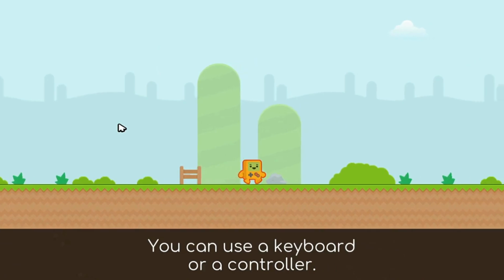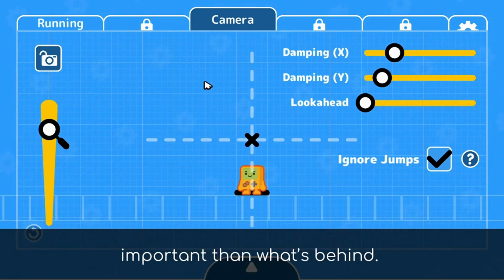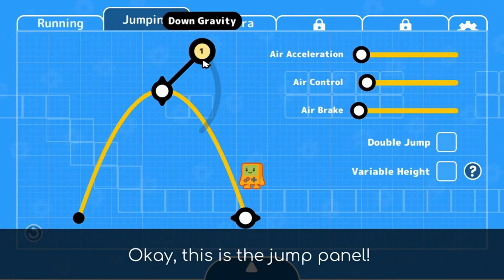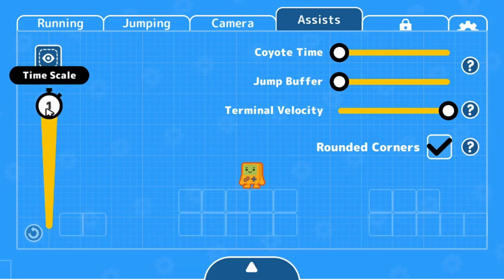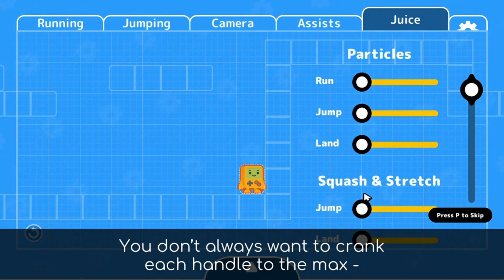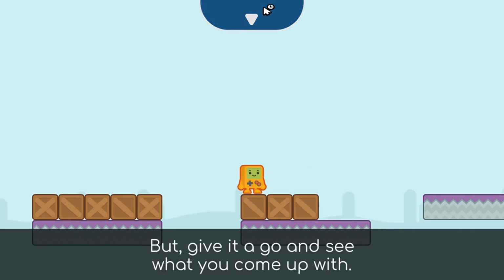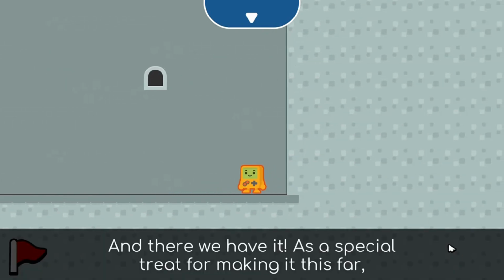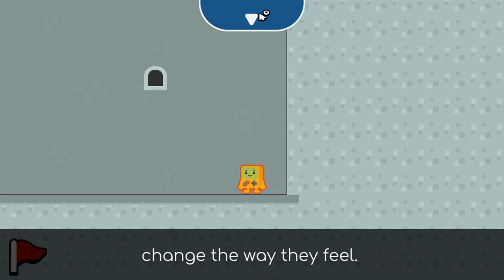Today i make a platformer game with the help of KIT!!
Hey guys today in this video i make a platformer with Kit!